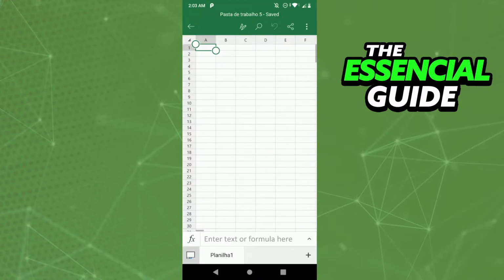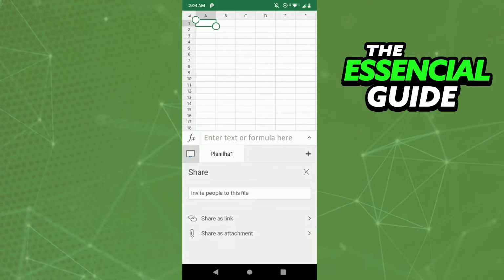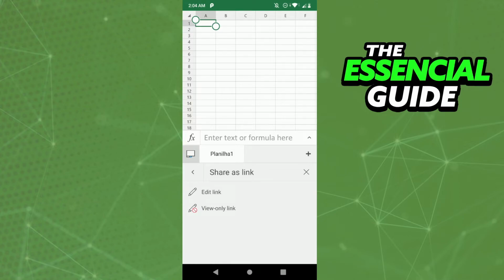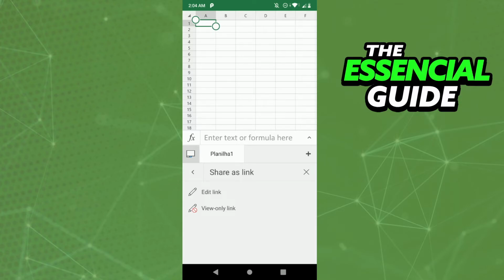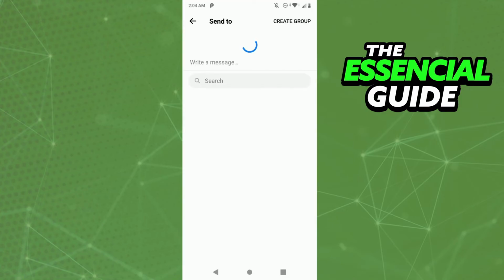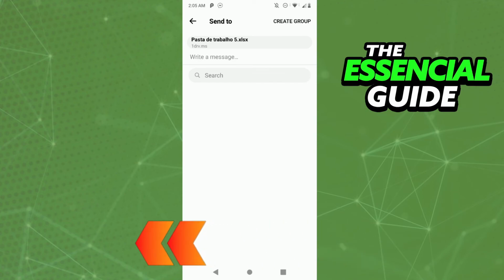How To Send Excel File In Messenger Using Android Phone (Quick!)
In this video I will show you how to send excel file in messenger using android phone.